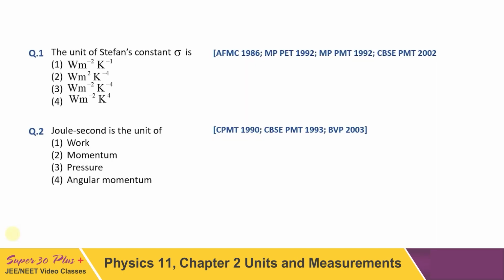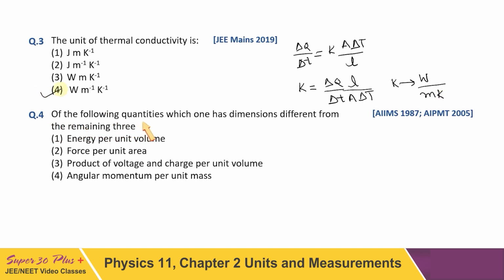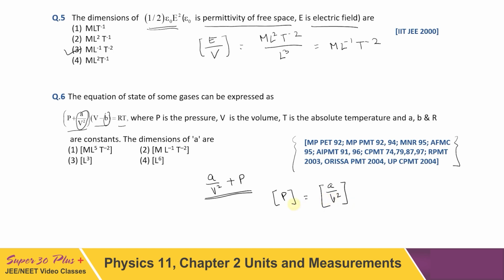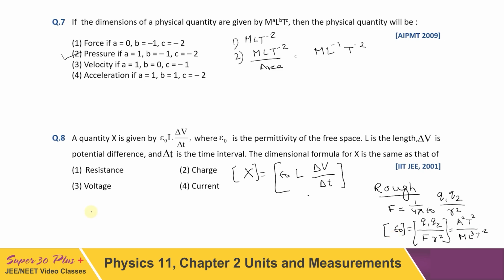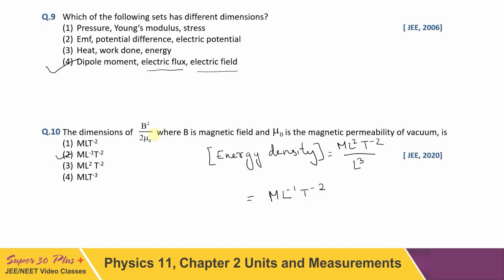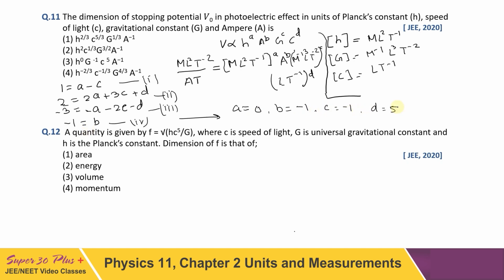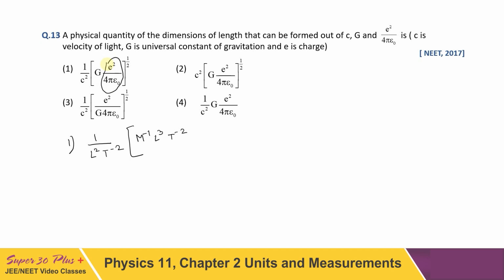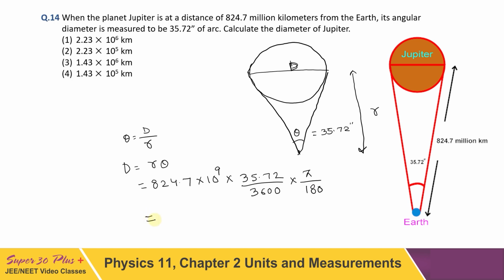Physics Class-11 | Chapter-2 Units and Measurements Part-3 | Assess Yourself | JEE/NEET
Welcome to Super 30 Plus! 🚀 In this third part of Chapter 2 – Units and Measurements for Class 11 Physics, it's time to Assess Yourself with important questions for JEE and NEET preparation. 📚✨

📌 Topics Covered:
✔ Conceptual & Numerical Questions
✔ Application-Based Problems
✔ Quick Revision of Key Concepts

‼️➖ 𝐏𝐋𝐀𝐘𝐋𝐈𝐒𝐓'𝐒 𝐋𝐈𝐍𝐊 ➖‼️